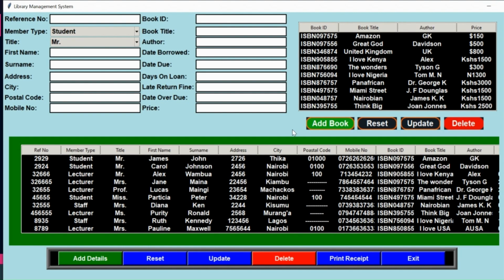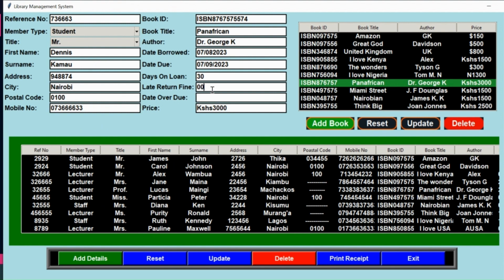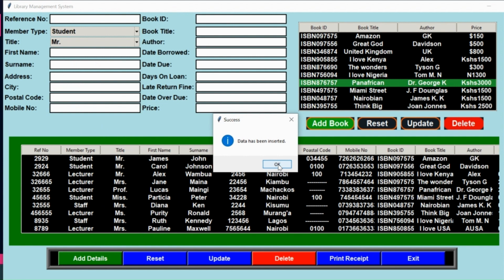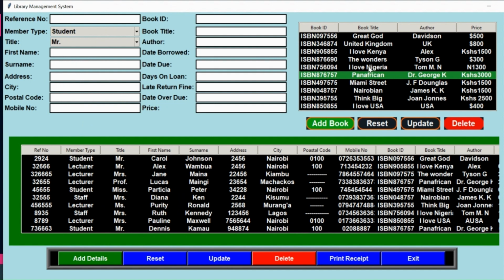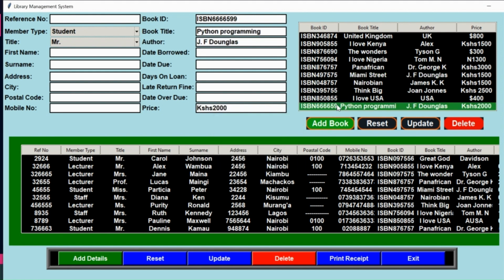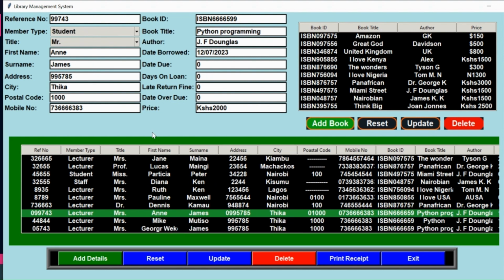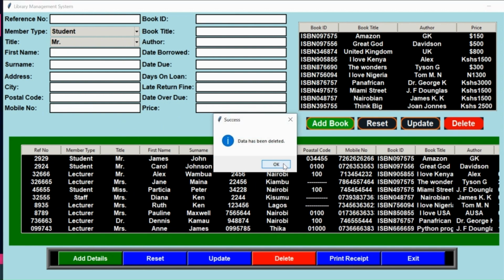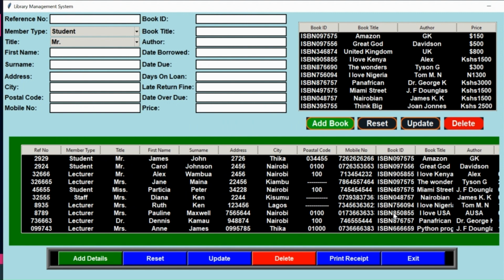Library Management System with Python, Tkinter GUI and sqlite3 database || Part One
This is a Library Management System project created with Python, Tkinter GUI, customtkinter and sqlite3 database.